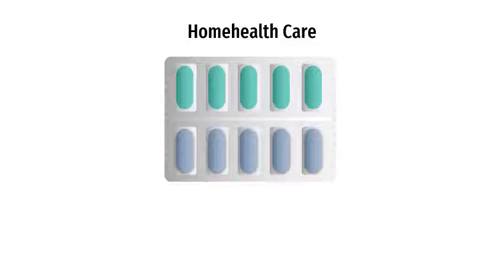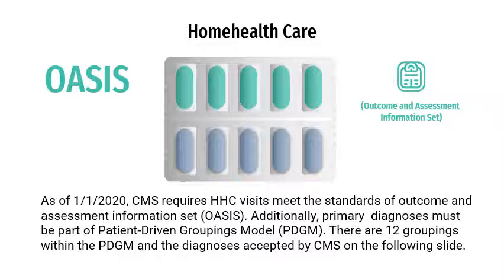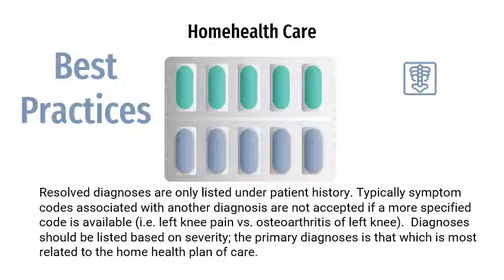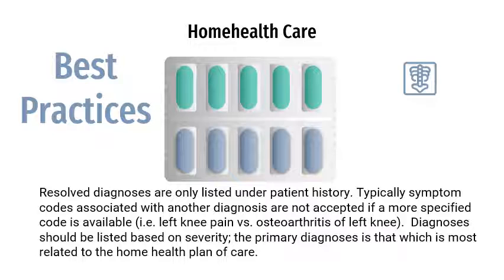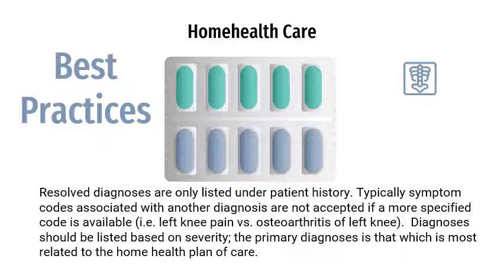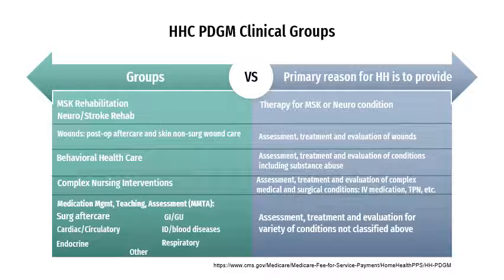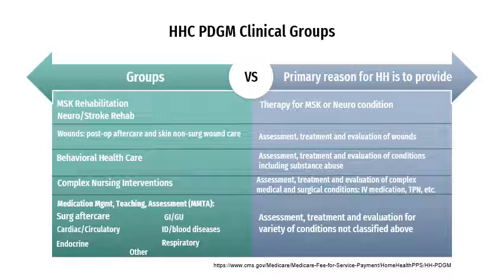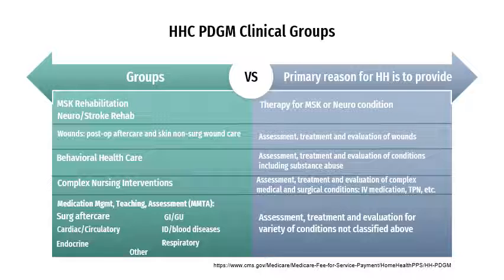APC Homehealth Care Documentation and Billing